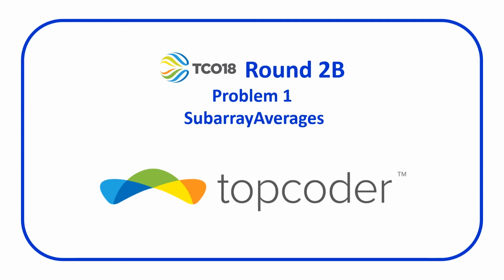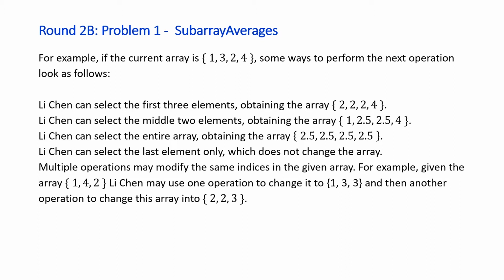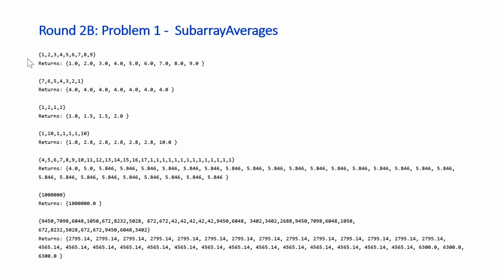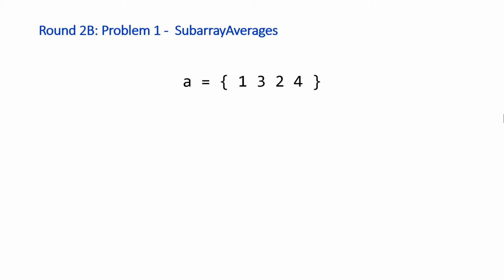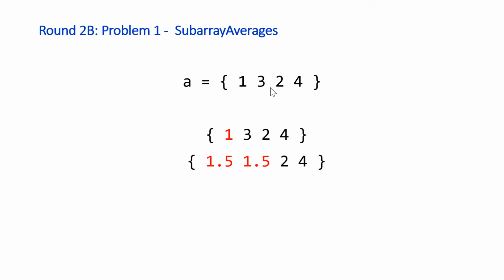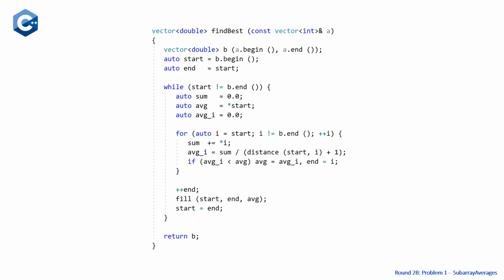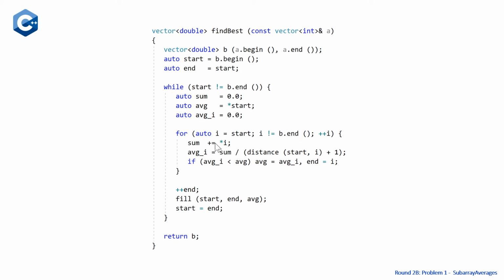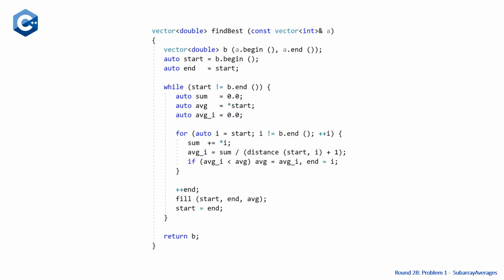topcoder TCO18 Round 2B Problem 1 - SubarrayAverages